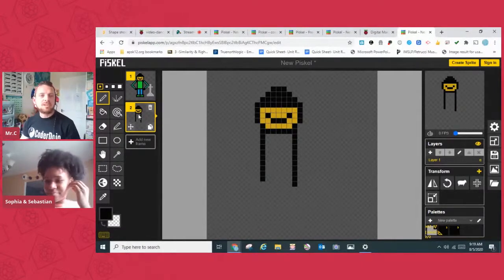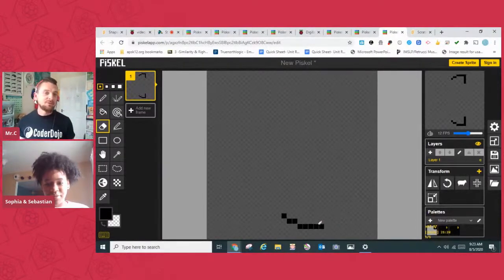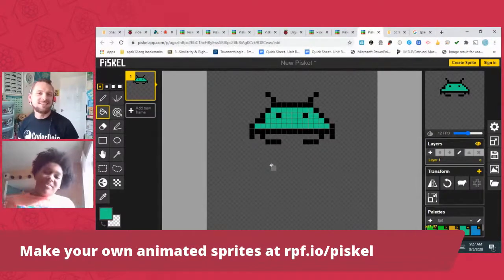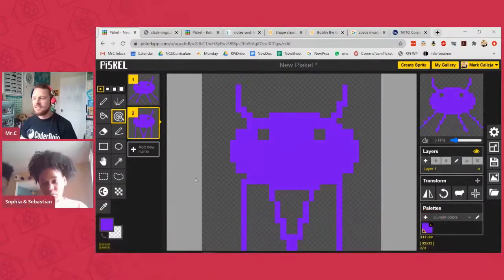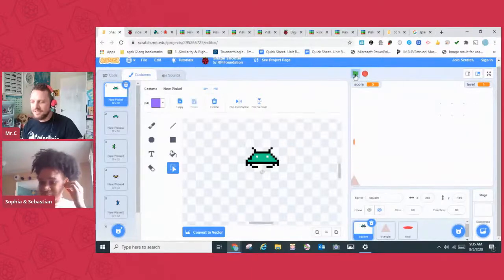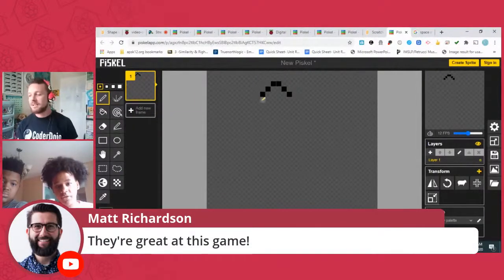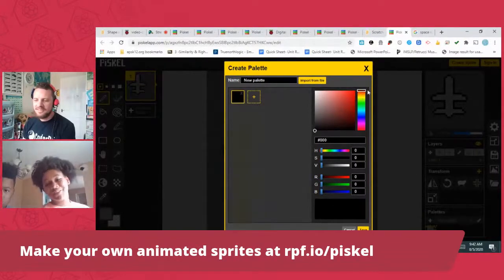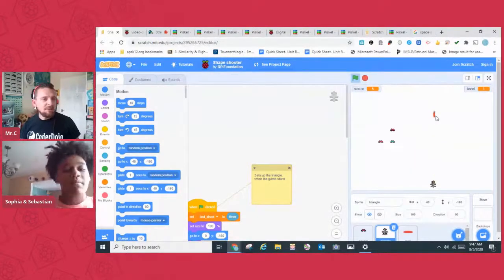Exploring video game design | Digital Making at Home LIVE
On this week's live stream, we chat to a professional game designer and show you how to use Piskel to design retro-style characters for your own video games.